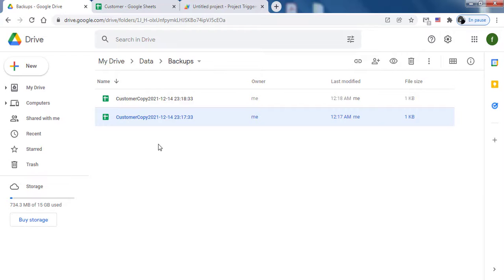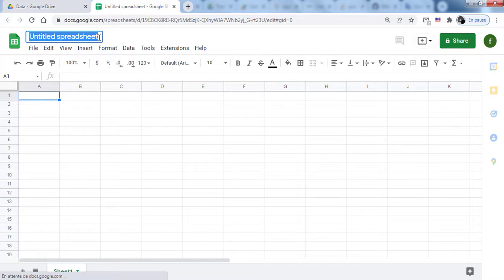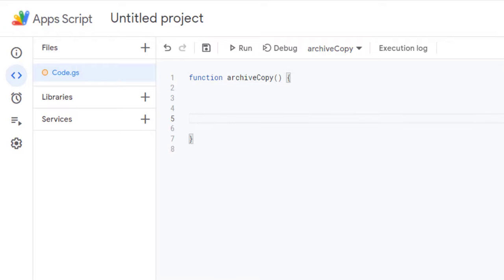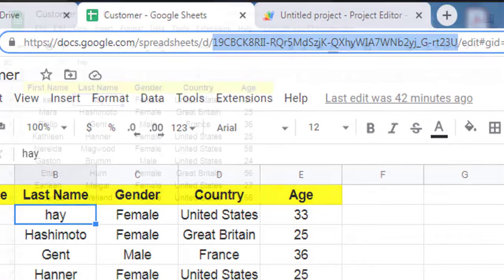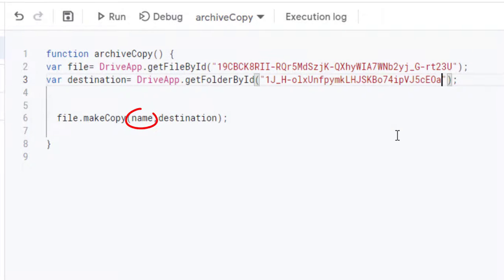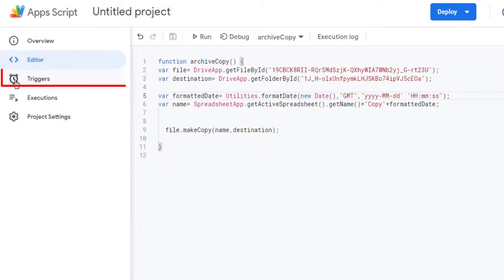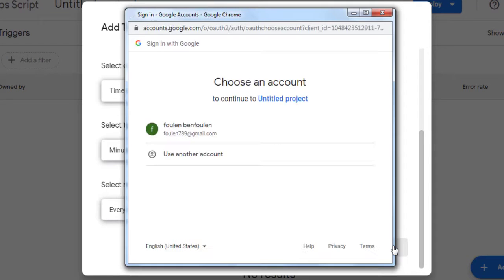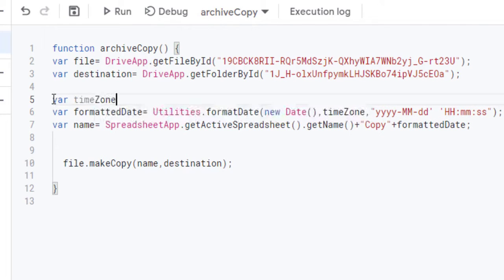How to Schedule Automatic Backups of your Google Sheets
In this video you'll learn how to schedule automatic backups of your Google spreadsheets.